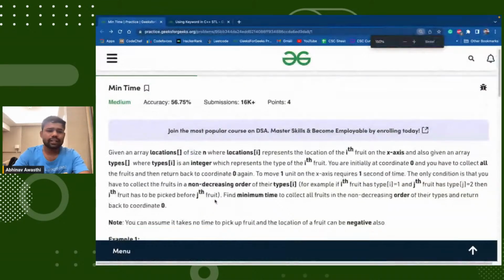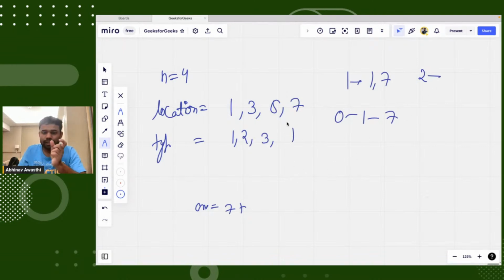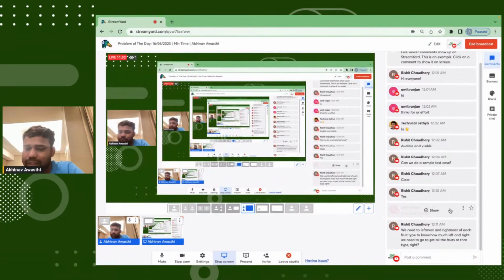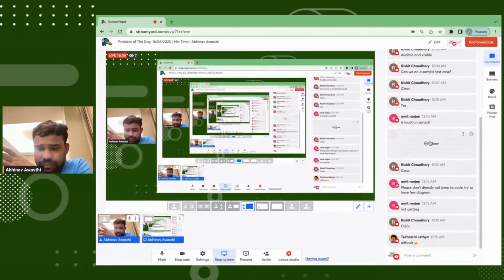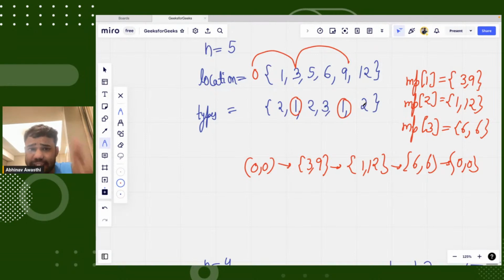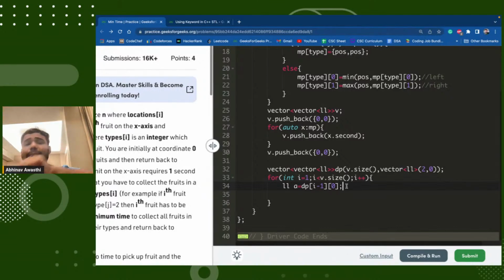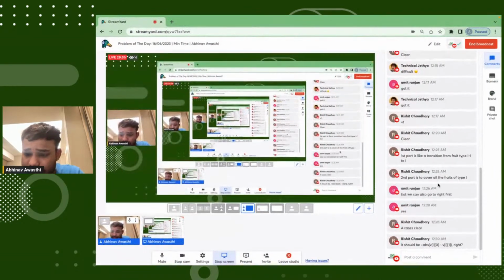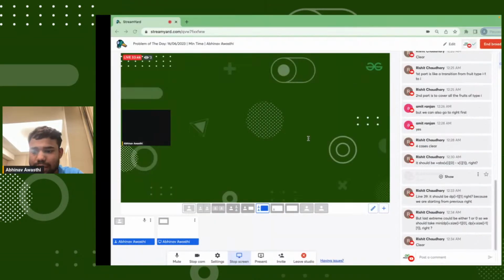Problem of The Day: 16/06/2023 | Min Time | Abhinav Awasthi